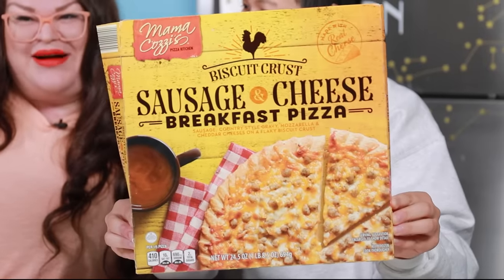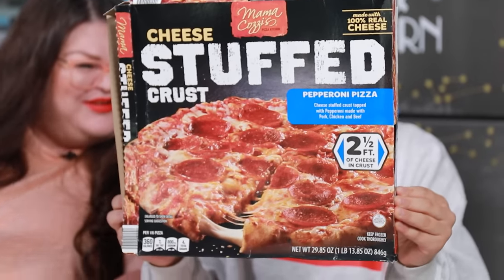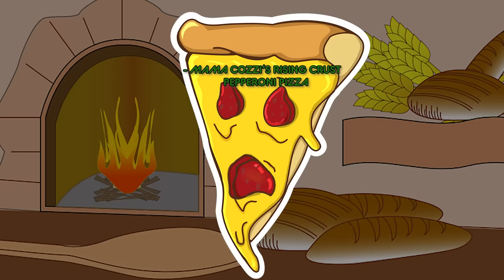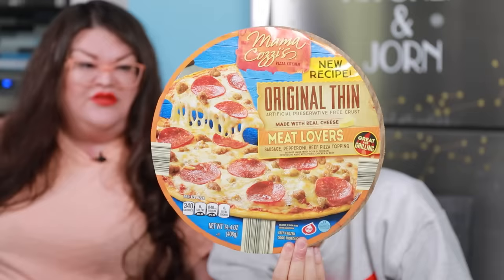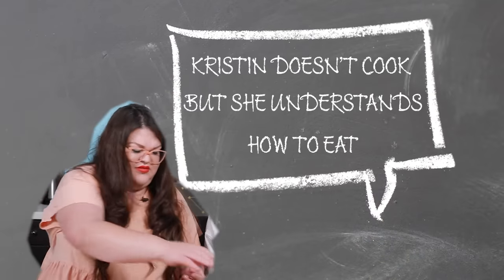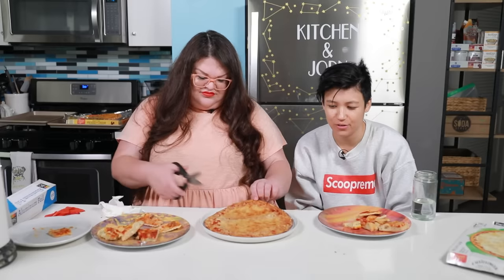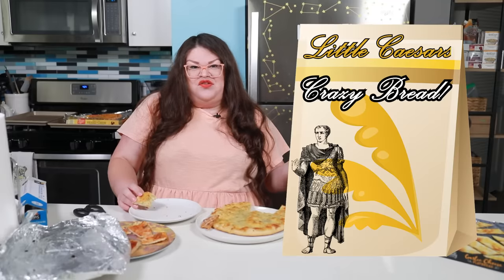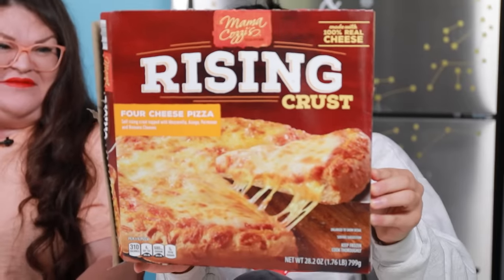Kristin And Jen Try Every Aldi's Frozen Pizza | Kitchen & Jorn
That Breakfast Pizza is the apple of my eye.

Edited by: Jamila Nguyen